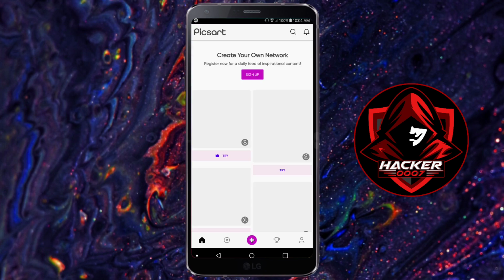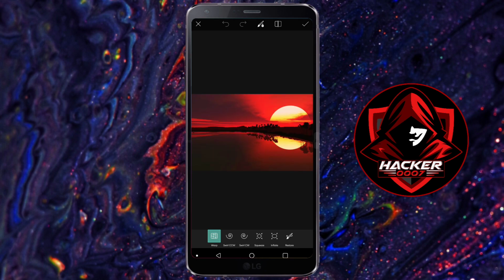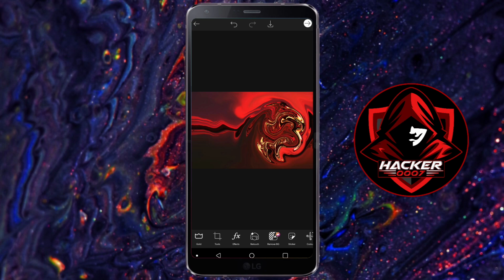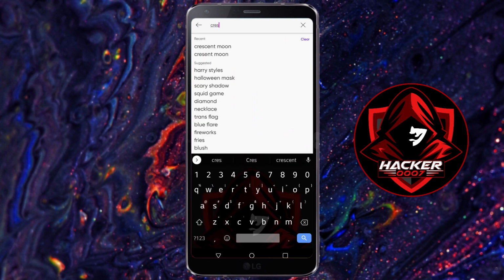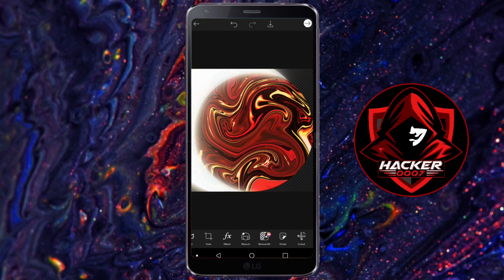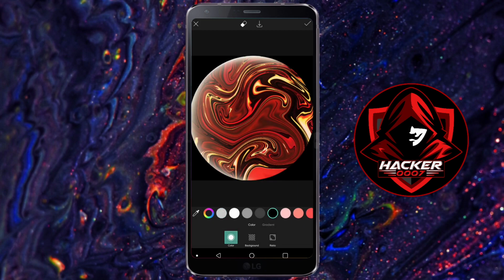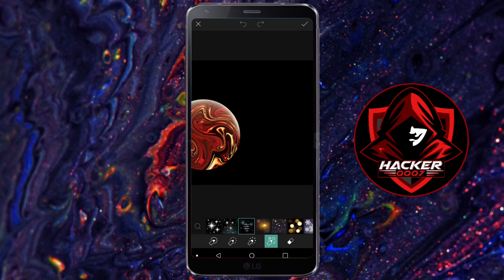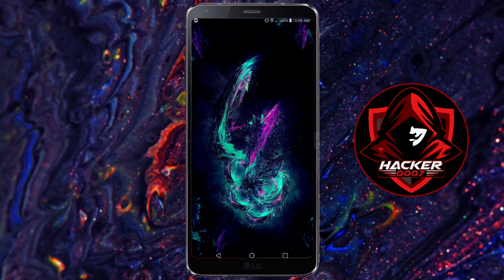PLANET WALLPAPER TREND TUTORIAL | How to do the PLANET WALLPAPER TREND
In this video, I will show you how to easily create a planet wallpaper. This is a TikTok trend and is it quite easy to do.
How to do the Planet Wallpaper Trend on TikTok | Planet Wallpaper TikTok Trend Tutorial
Hope this video was able to assist you in doing the planet wallpaper trend on TikTok.
TikTok PLANET WALLPAPER Trend TUTORIAL | How to do the PLANET TREND ON TIKTOK